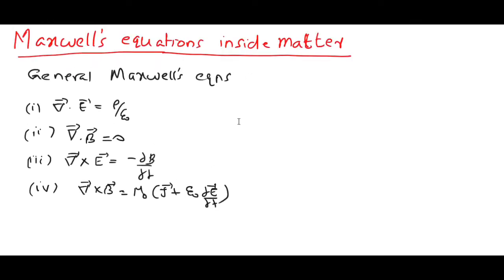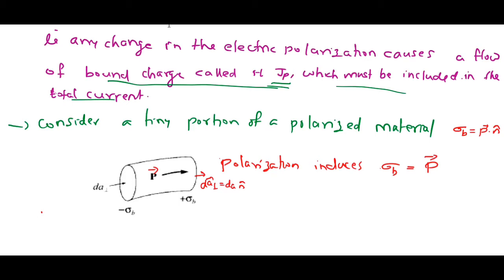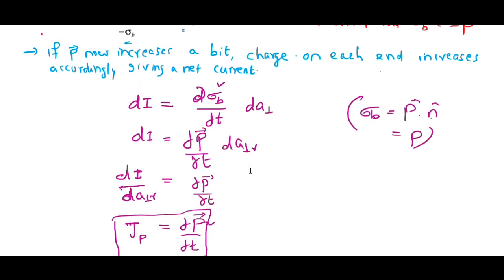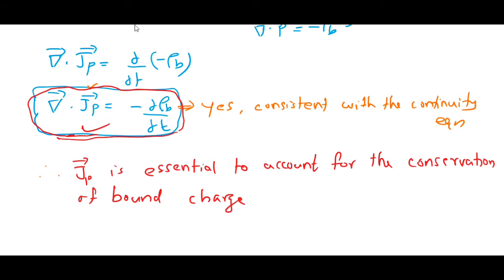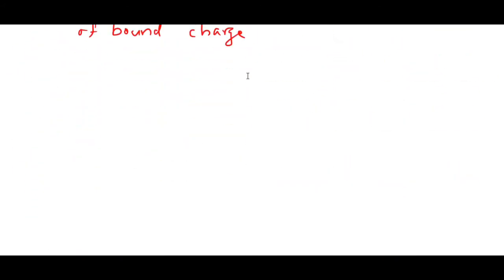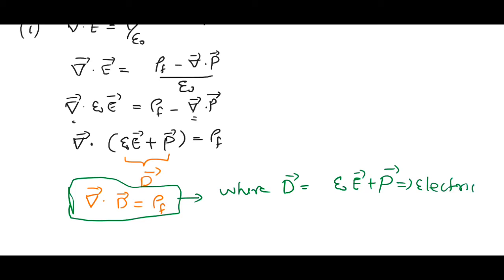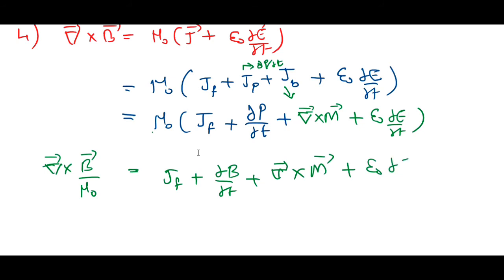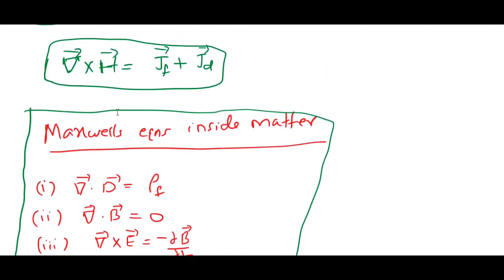Maxwell's Equations Inside Matter - Lecture 7 - Electrodynamics